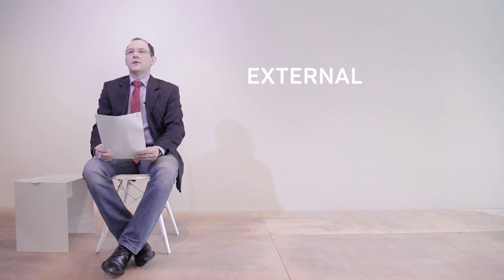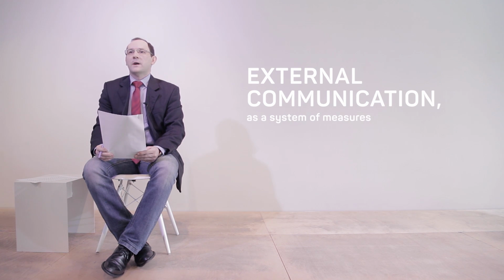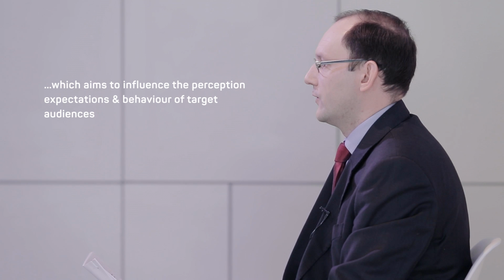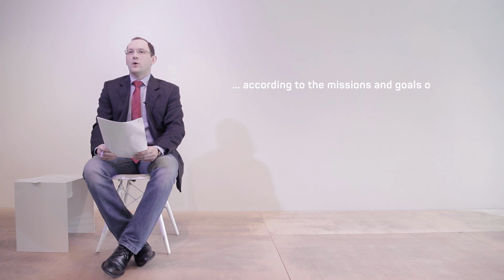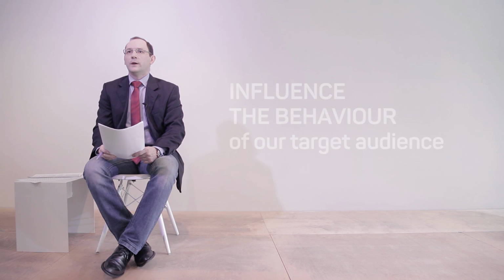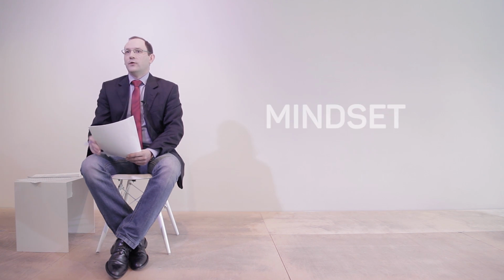The Basic Principles Of Strategic Communication: Definition and Goals